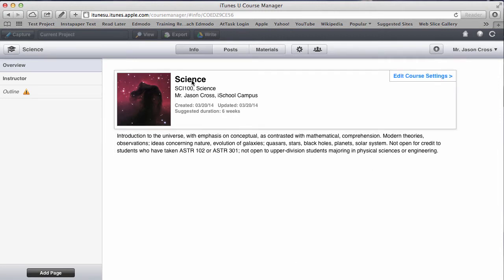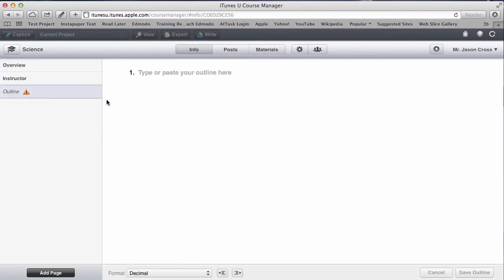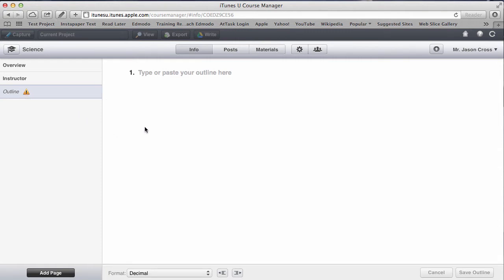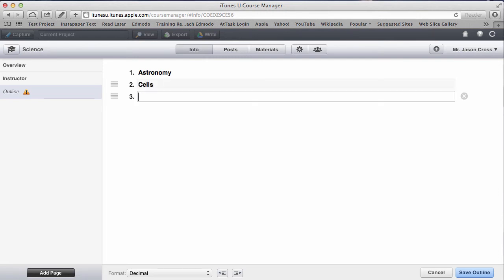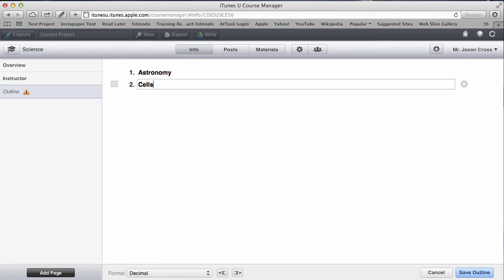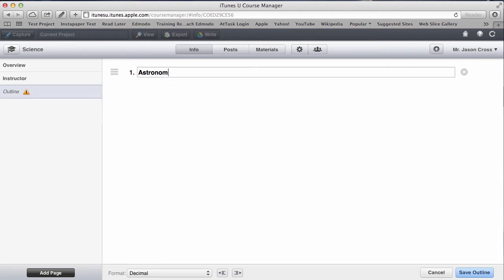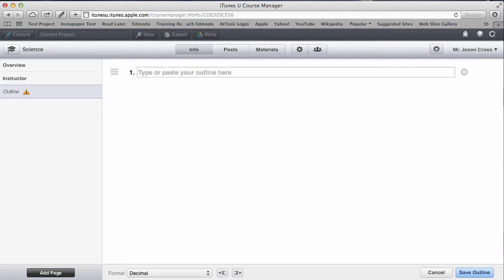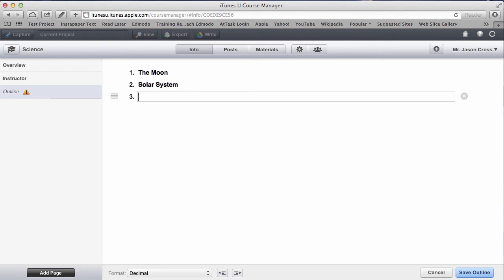iTunes U Organization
This course covers the basic organizational structure of courses in iTunes University.